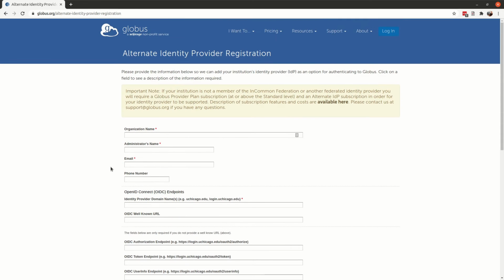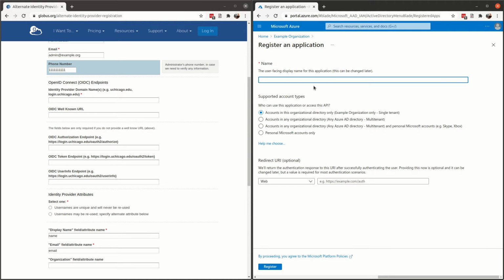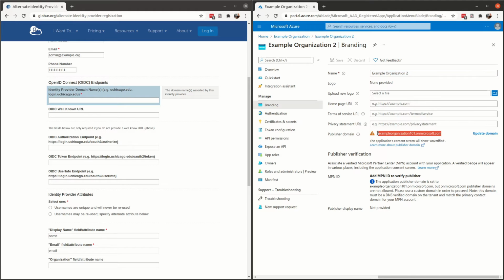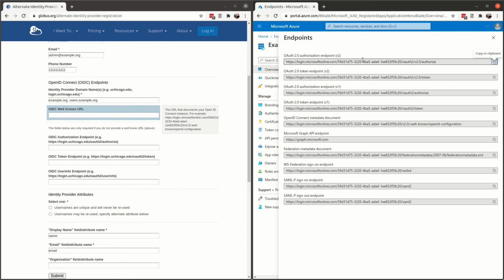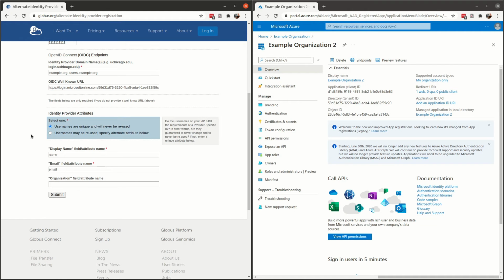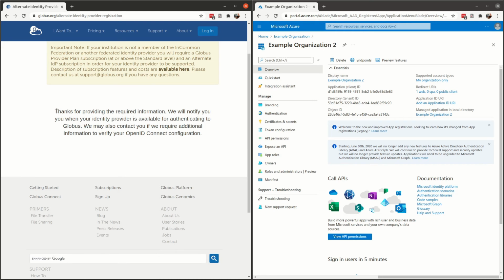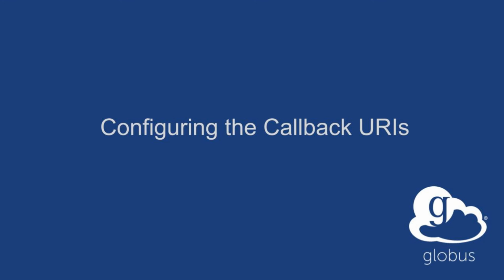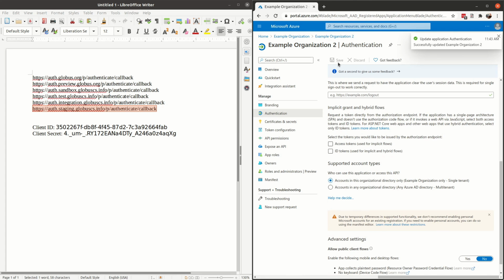Integrating Azure Active Directory with Globus Auth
This video will demonstrate how you integrate your Azure Active Directory instance with Globus Auth to allow users to log in with your identity provider.